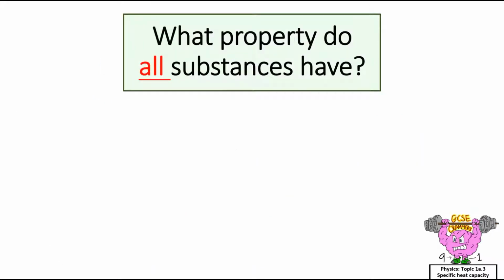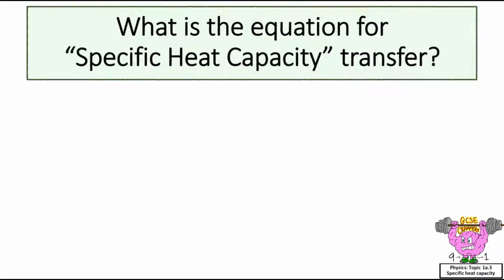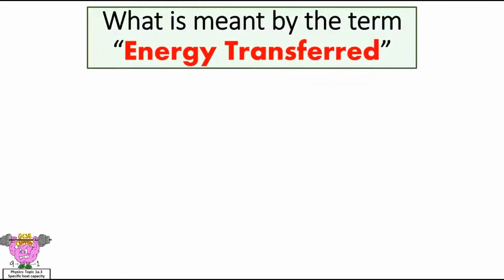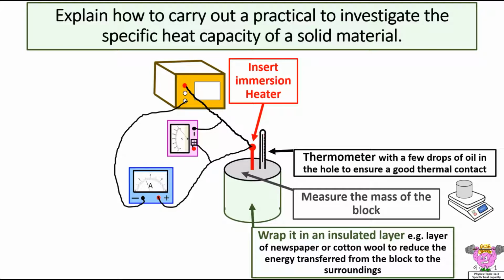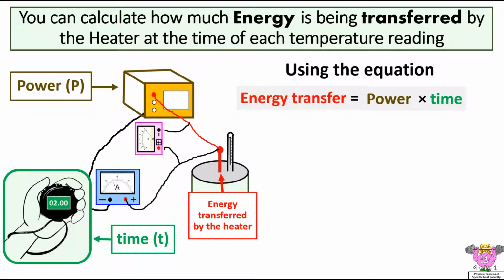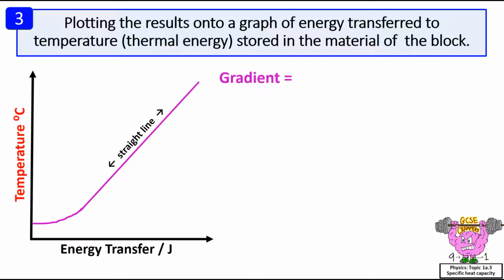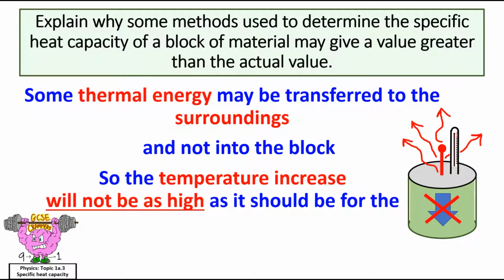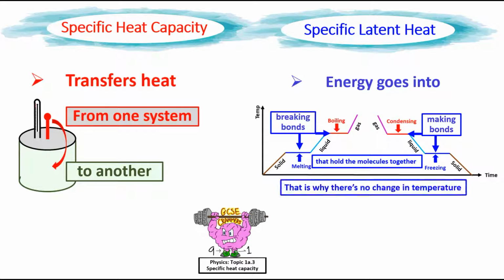GCSE Physics Topic 1a.3 Specific Heat Capacity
GCSE 9-1 Tp[ic 1a.3 on Specific heat capacity covering equations for specific heat capacity, energy transferred and power, also investigating the specific heat capacity experiment and looking at the differences between specific heat capacity and specific latent heat